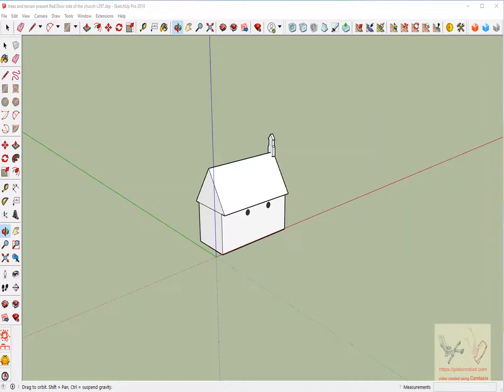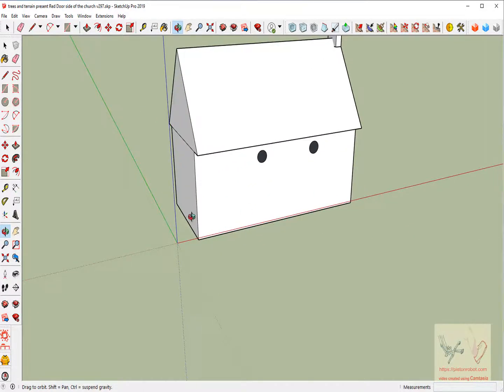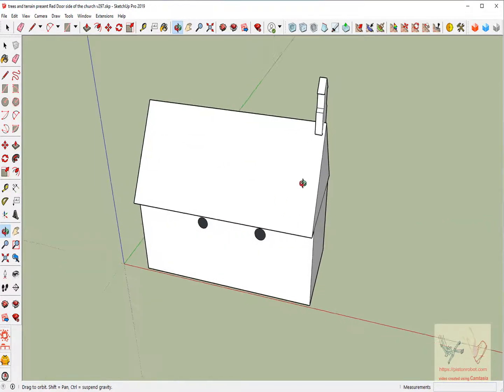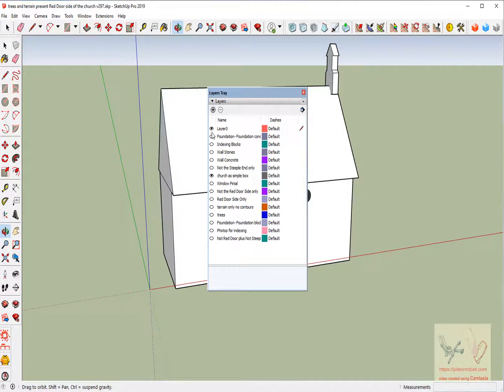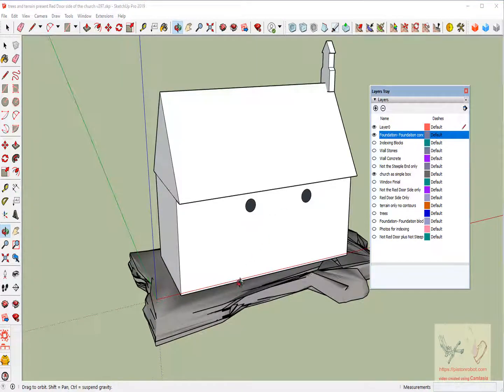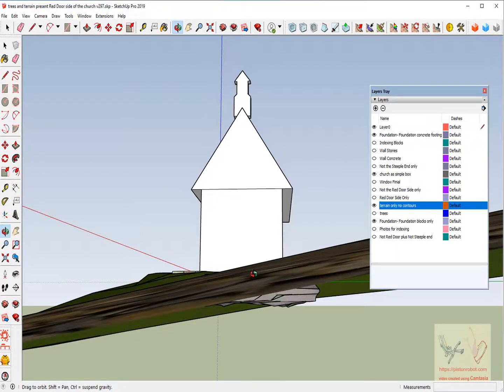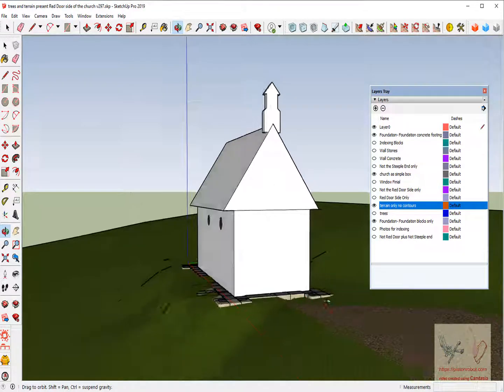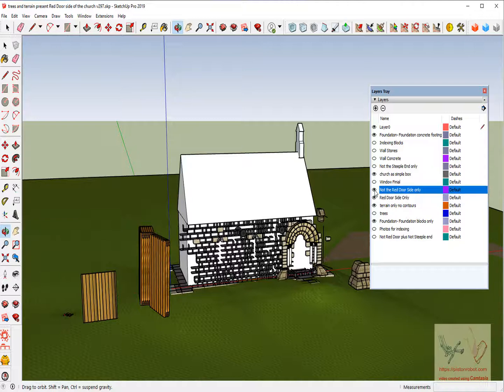Making a Forest Church in Sketchup Pro 2018 Part 04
We created a set of videos showing how an image of a building can be imported into Sketchup, then this imported image can positioned and scaled inside Sketchup, so that this imported image can help to make the Sketchup drawing of the building more accurate.